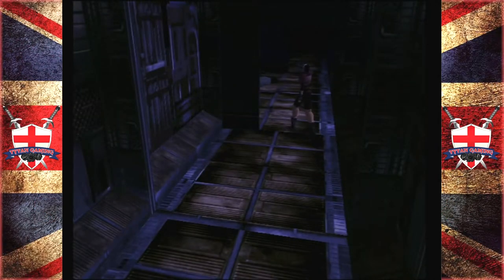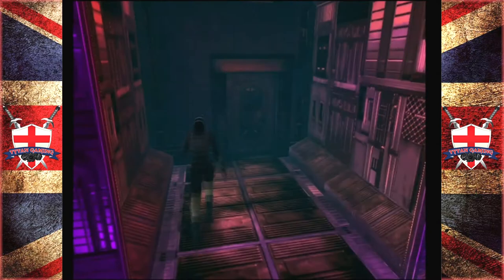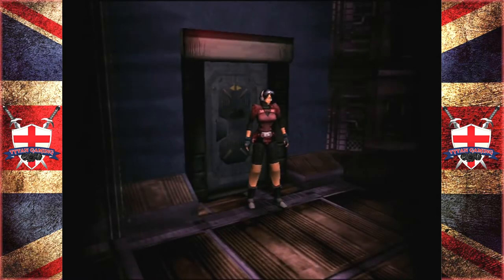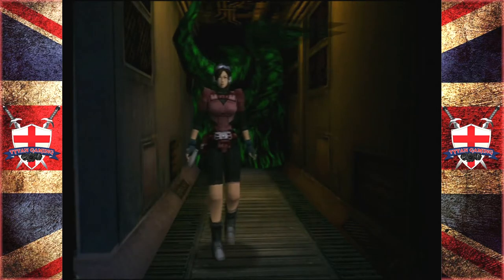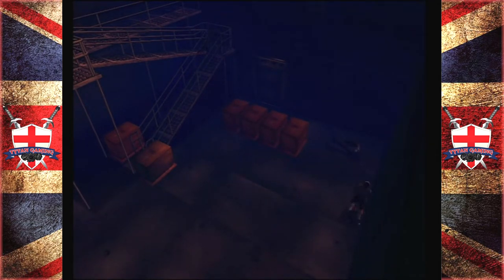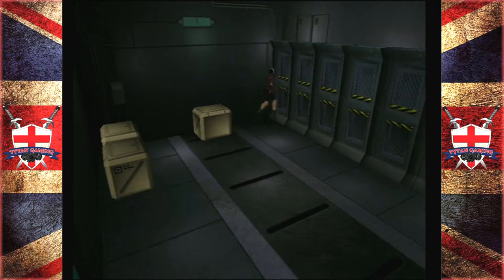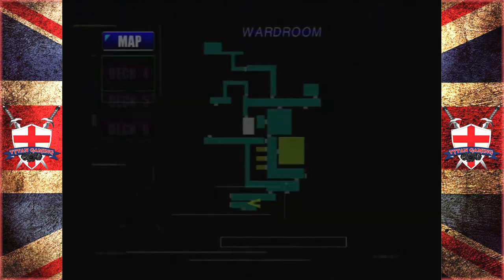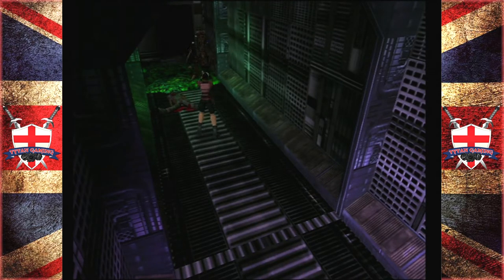Tytan Plays | Carrier | Dreamcast | Ep 21